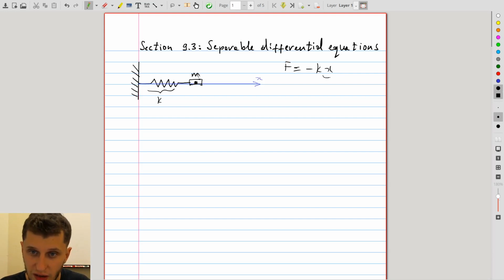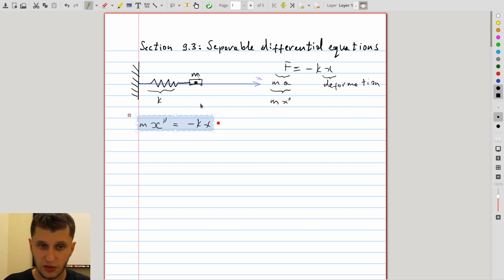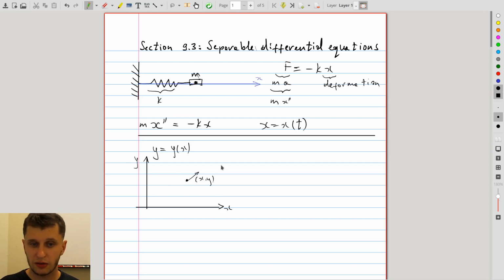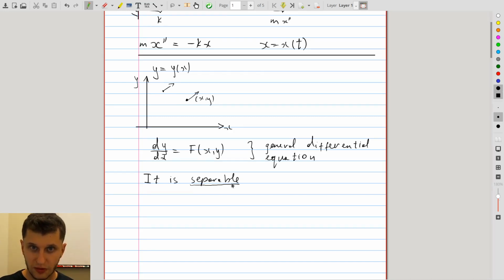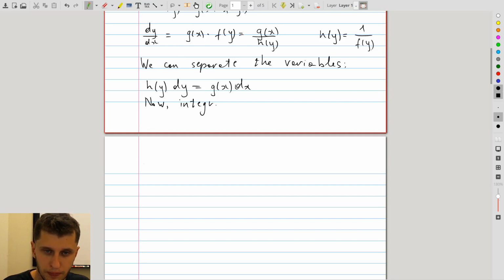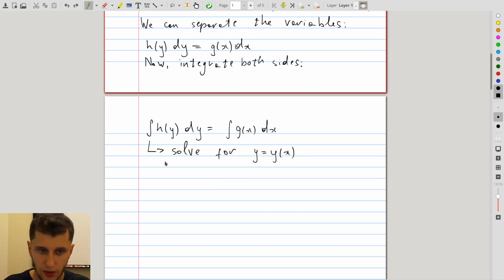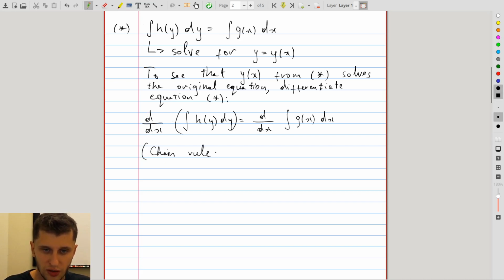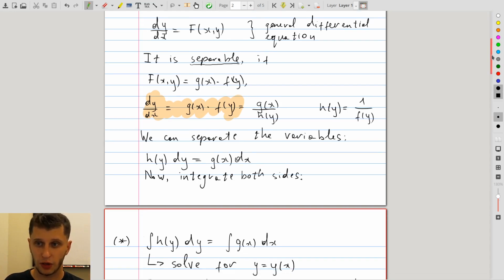Introduction: separable differential equations